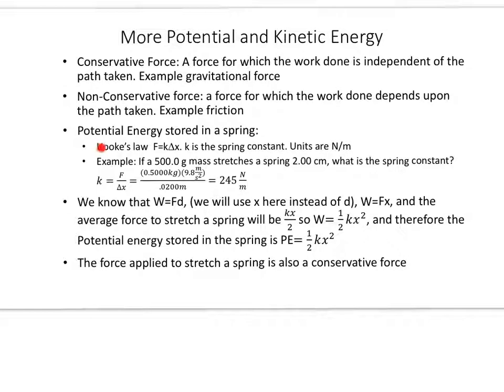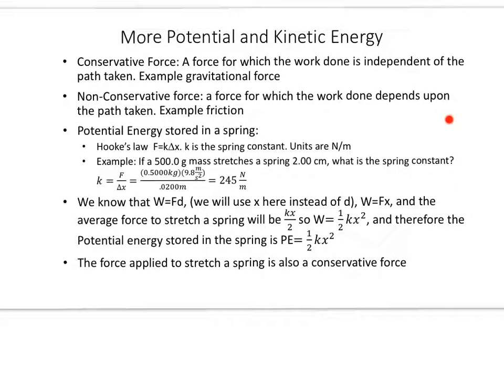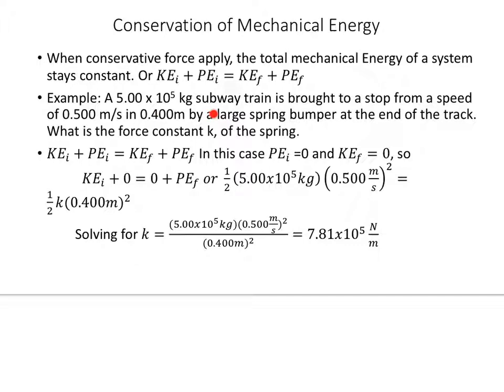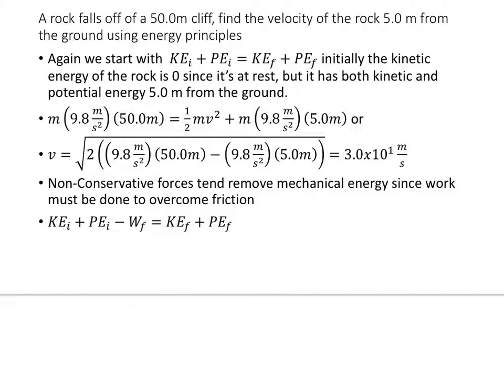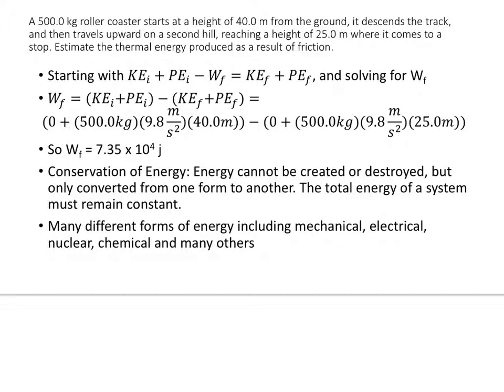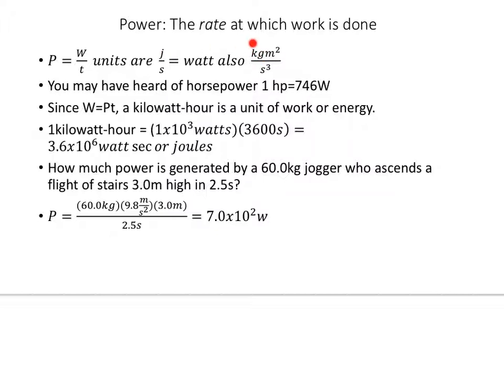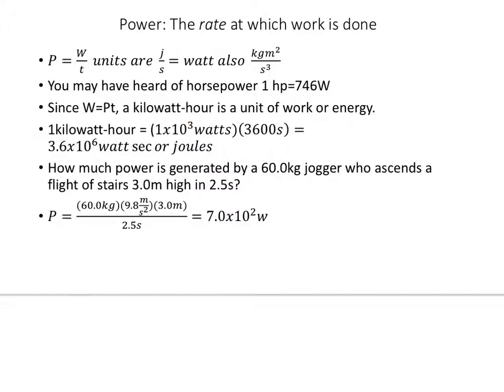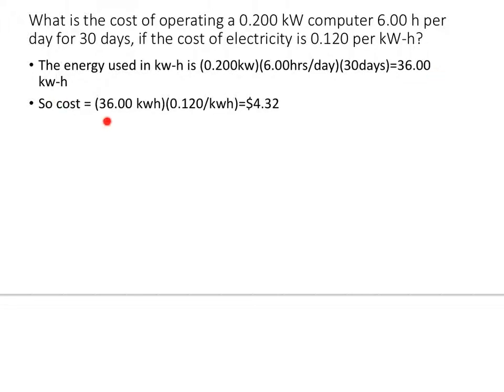kinetic and potential energy 2